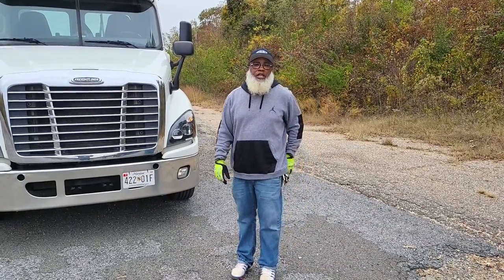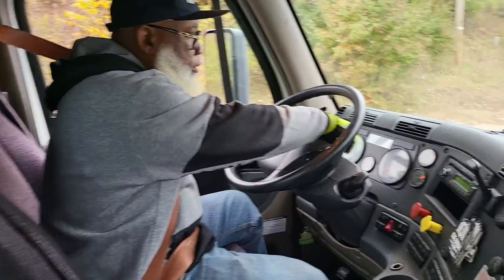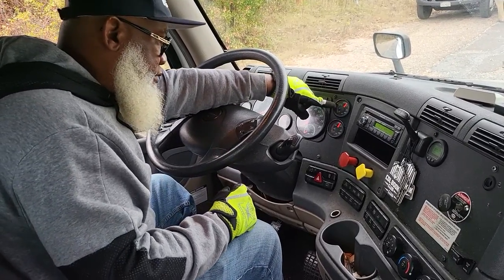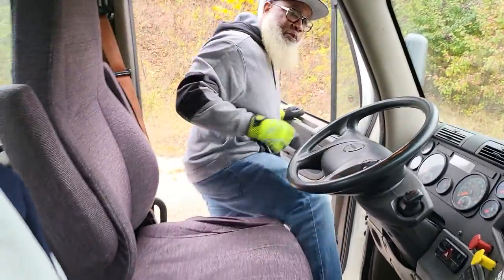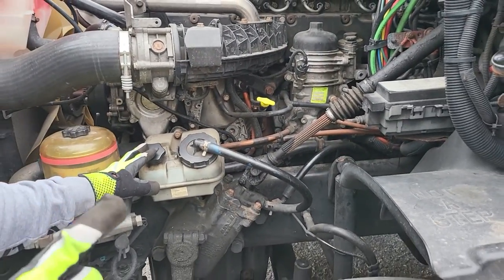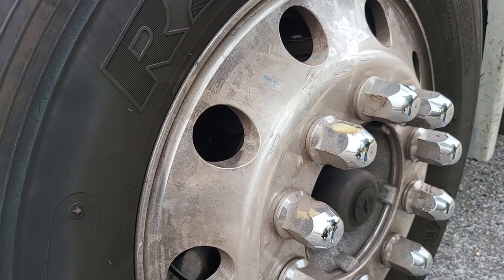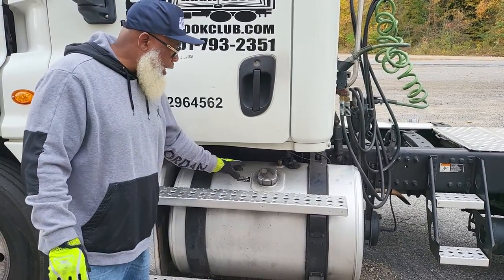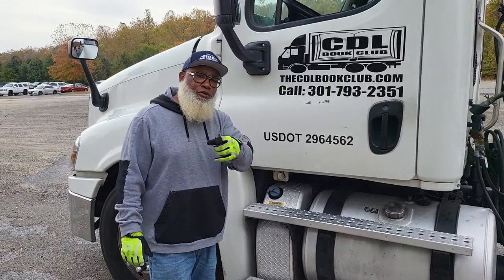Maryland Class B Pretrip Inspection Checklist Video THECDLBOOKCLUB.COM